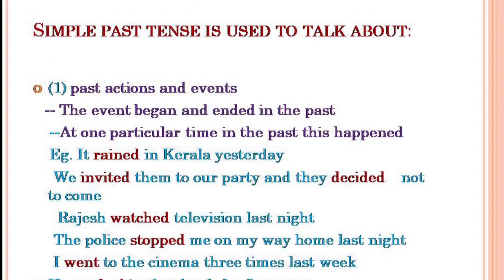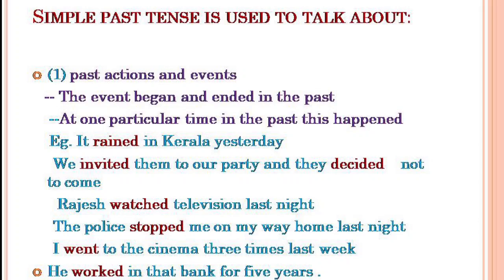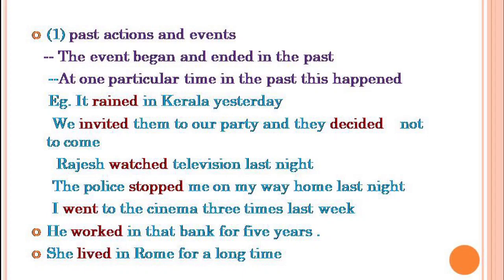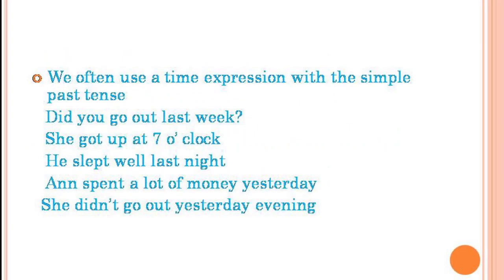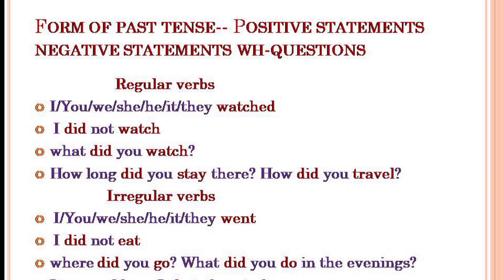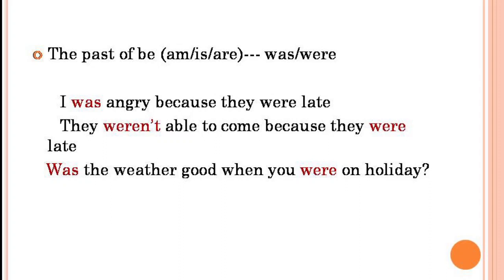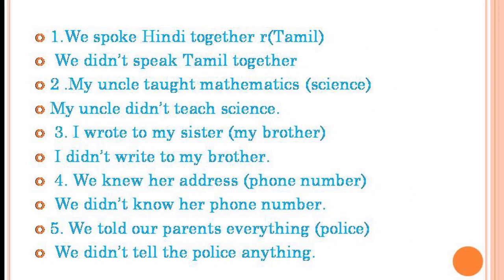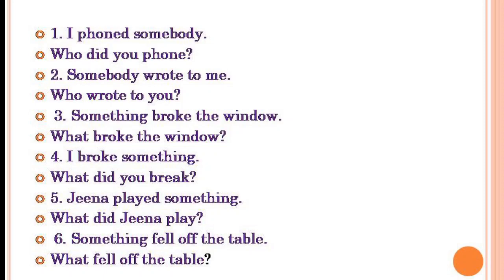Module III part V Simple Past Tense